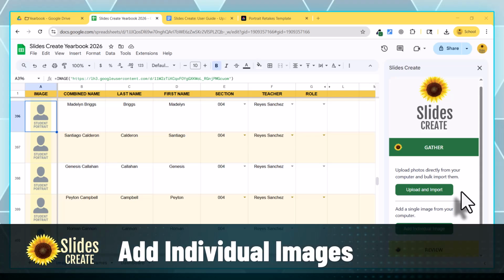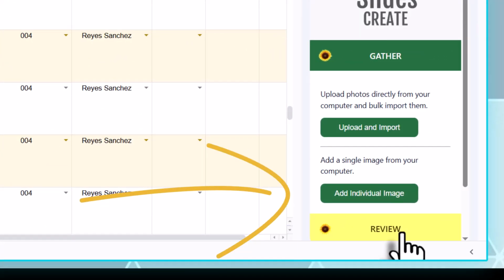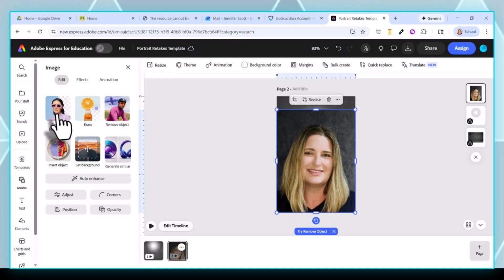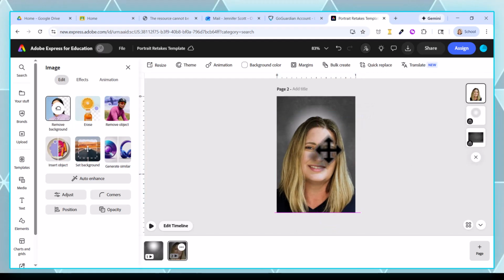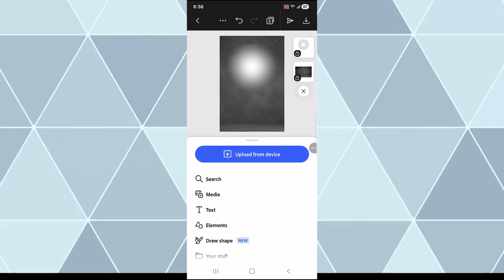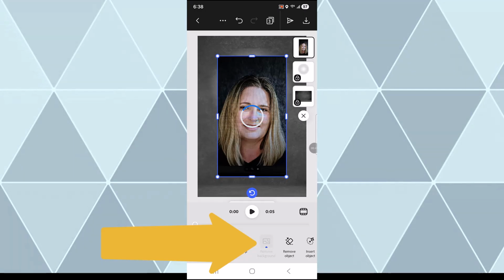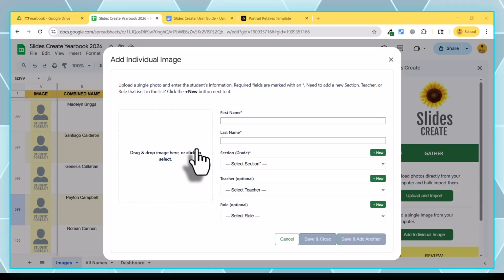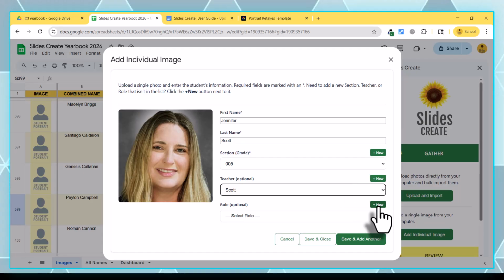How to Add Missing Photos & Retakes in Slides Create (Tutorial)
Missing a student? New enrollee? Teacher wants a retake? Don't panic! In this video, we show you how to use the Gather Add Individual Image feature to upload single photos directly into your yearbook spreadsheet.

In this video:

Identifying missing students.

How to upload a single image file for a specific student.

Pro Tip: Using Adobe Express or Canva to remove the background so the new photo matches the professional portraits perfectly.